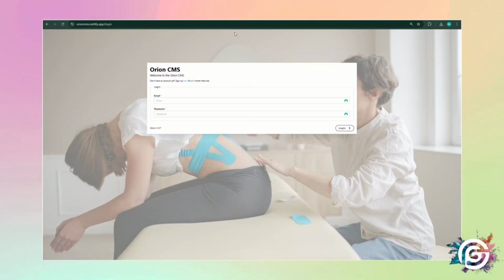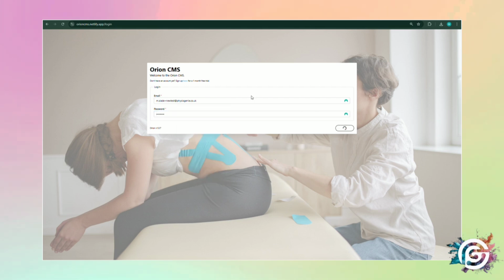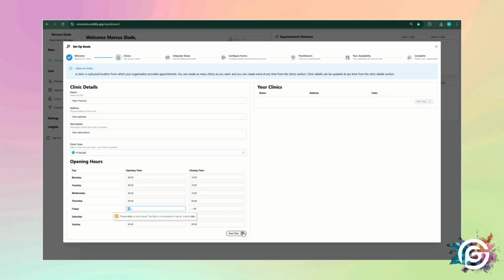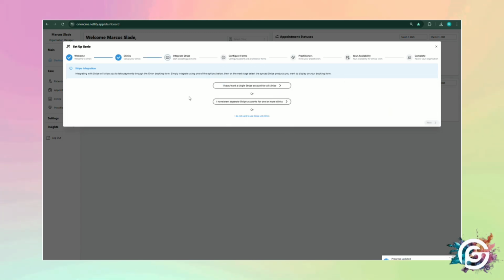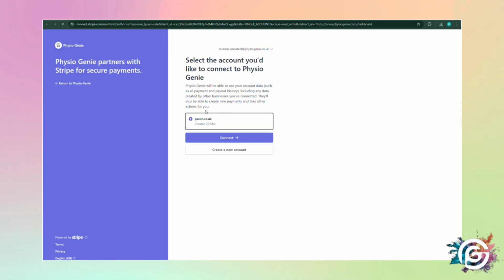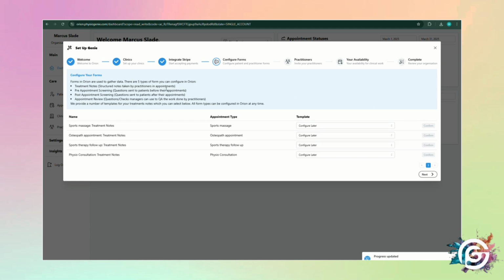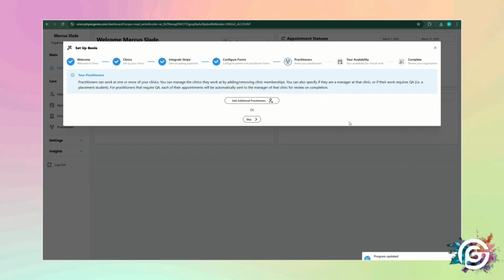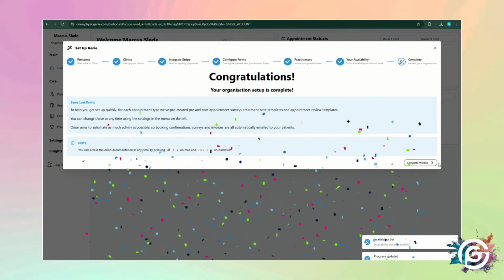Orion CMS - Set up Genie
Meet the Set Up Genie – Your Fast Track to Orion.

Getting started has never been easier. Our onboarding tool simplifies the entire setup process, so you can be up and running effortlessly. No hassle, just seamless integration.